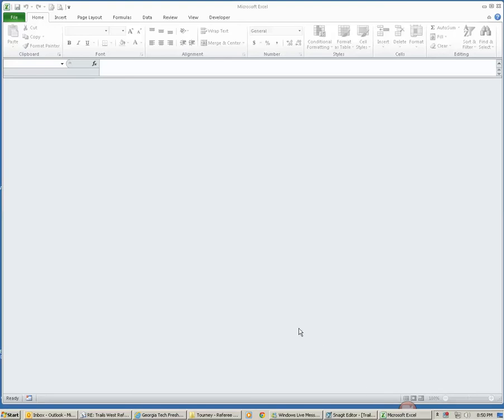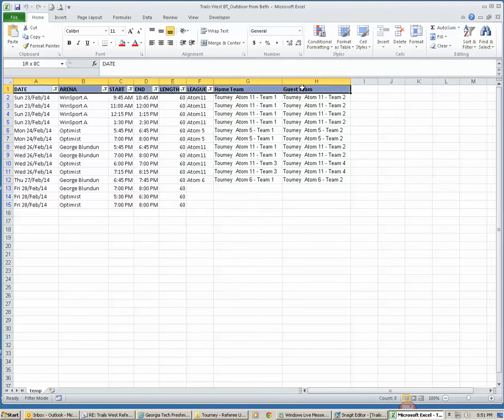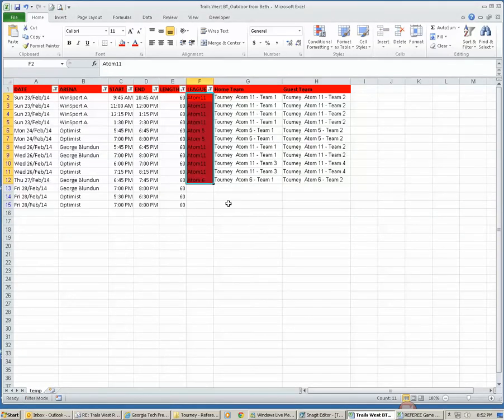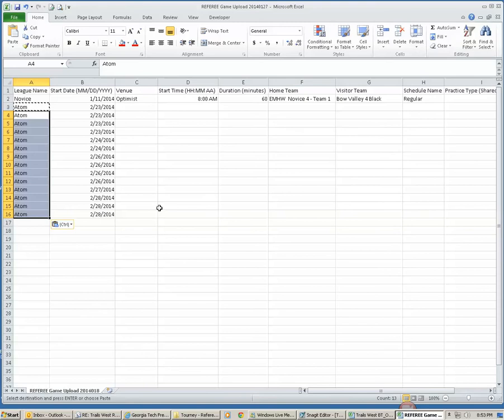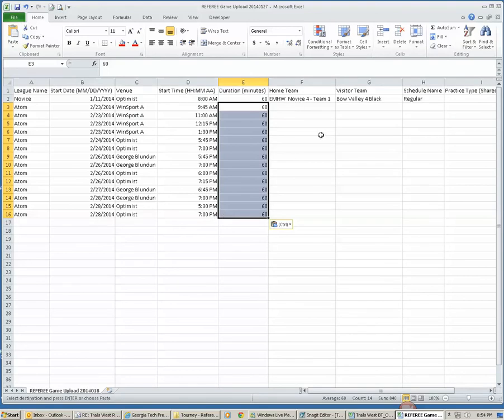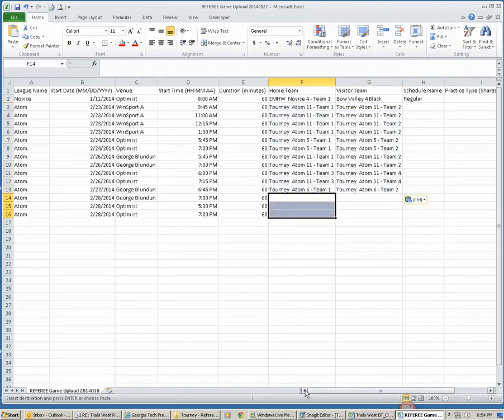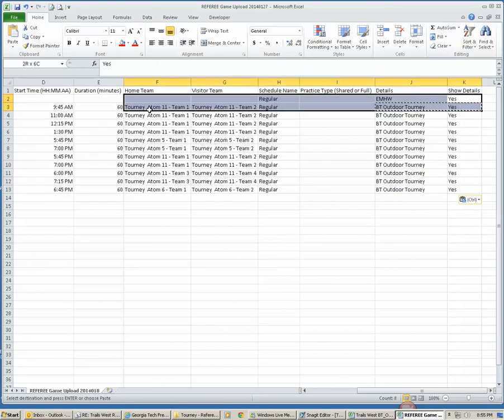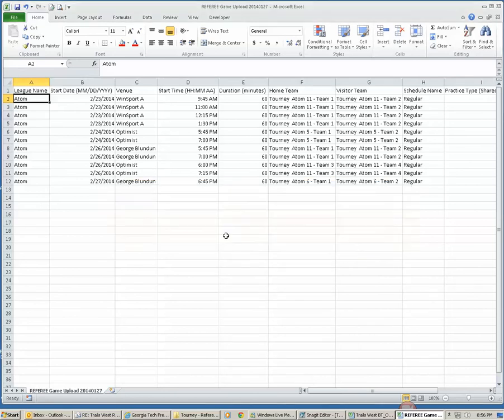Trails West - GoalLine - Creating Tournament or Referee CSV File